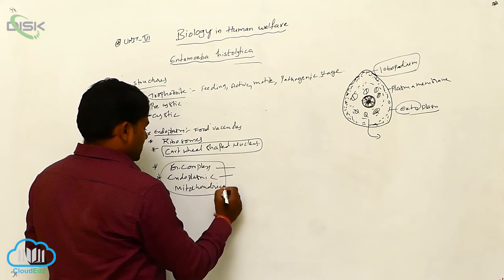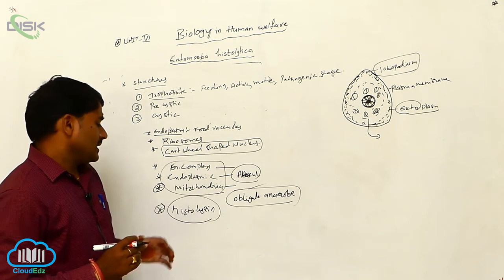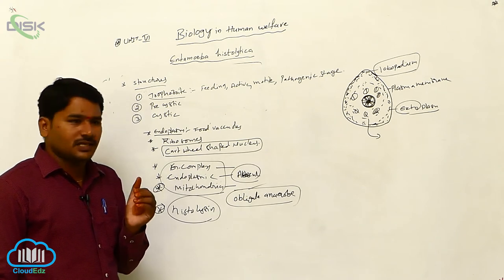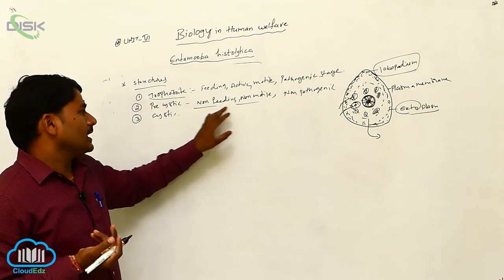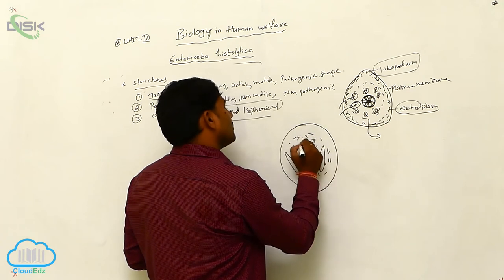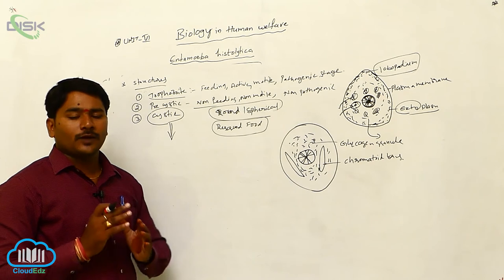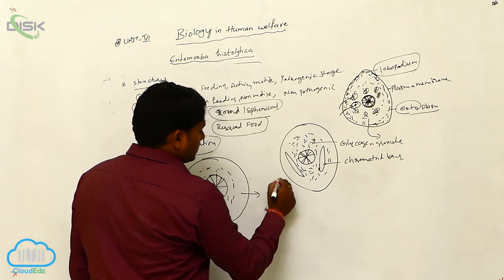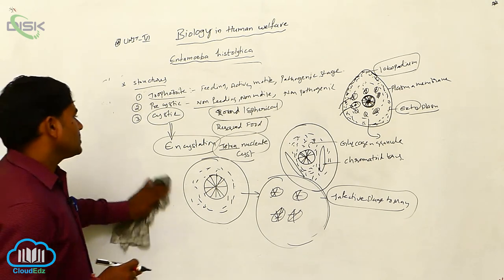Health and Disease || Entaomeba histolytica 2 || Disk Telangana